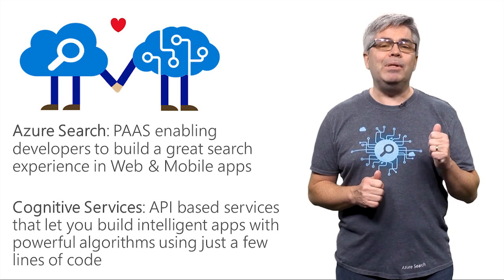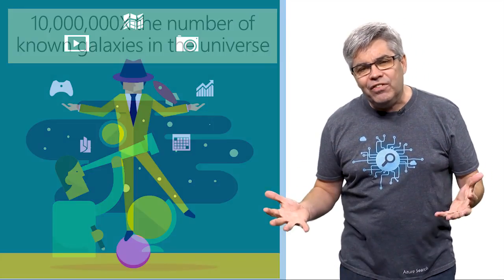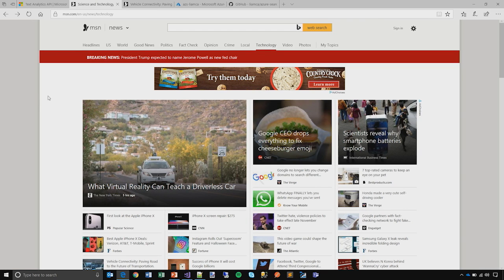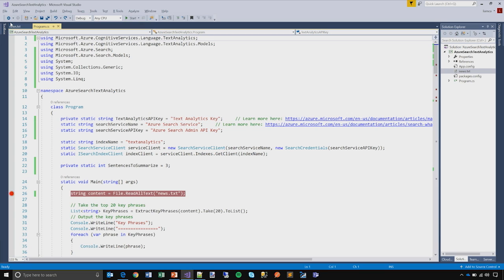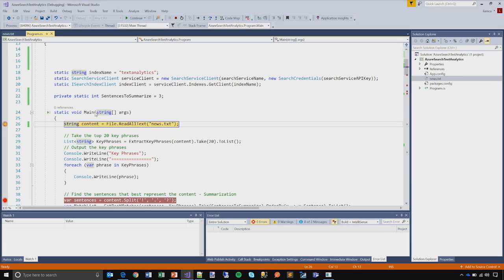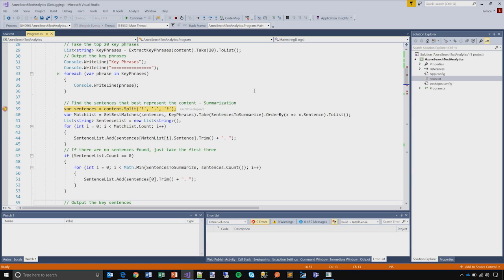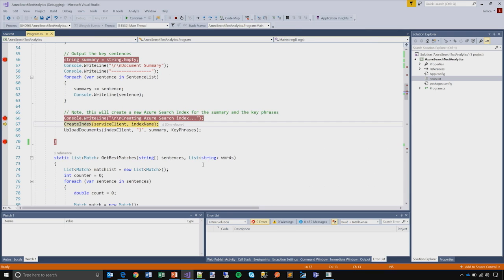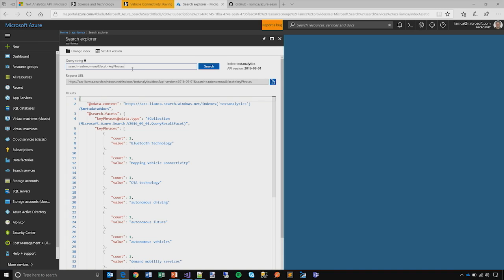Connect; 2017 Combine Machine Learning and Azure Search for a new search experience